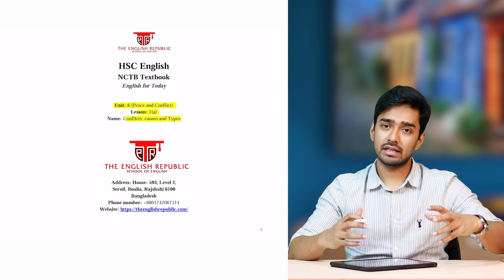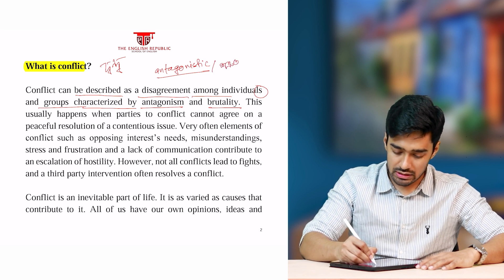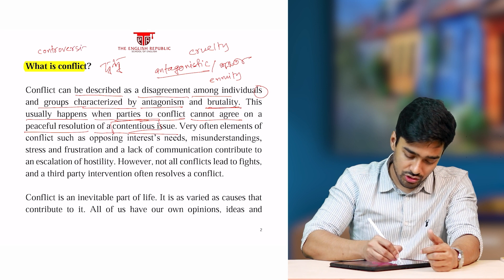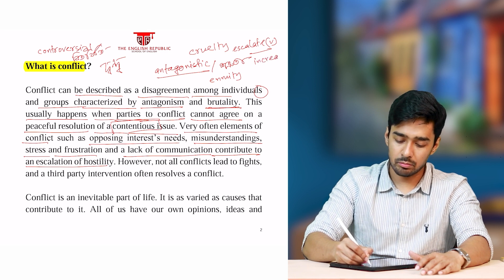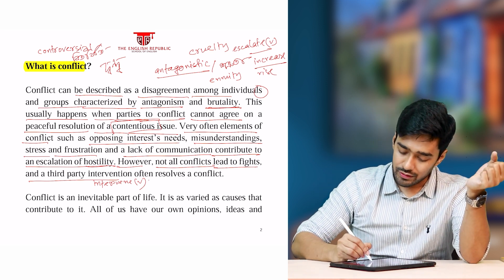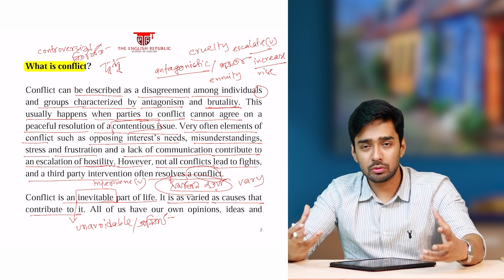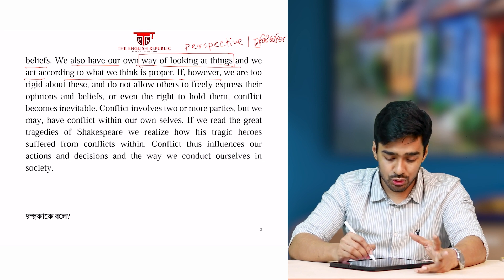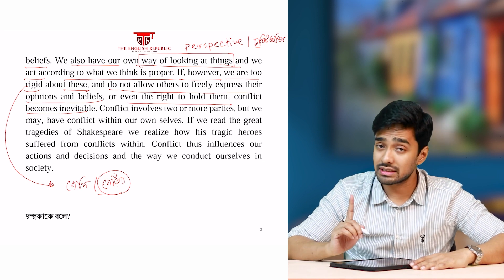How to Read NCTB Textbook for both HSC & Admission Tests?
HSC English 2023 & 2024 with SH Jay কোর্সটি HSC-এর ১০০% Textbook-ভিত্তিক প্রস্তুতিমূলক একটি অনলাইন কোর্স। এই কোর্সটি আপনাকে HSC-এর সাথে সাথে Admission-এর জন্যেও করবে Advance Ready!
কোর্সটি Recorded ও Live ক্লাসের সমন্বয়ে সাজানো হয়েছে। Website-এ লগইন করে রেকর্ডেড ক্লাসগুলো করতে পারবেন। এছাড়া লাইভ ক্লাসগুলো Facebook Private group-এ করতে পারবেন। Live Class-গুলো পরবর্তীতে রেকর্ডেড হিসাবে ক্লাসের লিস্ট-এ দেওয়া থাকবে। যতবার ইচ্ছা ক্লাসগুলো দেখা যাবে।

Admission English 2022 & 2023 English with SH Jay কোর্সটি এমনভাবে বানানো হয়েছে যেন বাংলাদেশে বিশ্ববিদ্যালয়, মেডিকেল কলেজ, গুচ্ছ ইঞ্জিনিয়ারিং, গুচ্ছ বিশ্ববিদ্যালয়-সহ যেকোন ভর্তি পরীক্ষায় একটি কোর্সেই সব থাকে। তবে কেউ নির্দিষ্ট কোন একটি ভর্তি পরীক্ষার প্রস্তুতি নিয়ে এক-দুইটি ক্লাস না করলে চলবে। সেগুলো কোর্সের মাঝে মার্ক করা আছে।
কোর্সের অধিকাংশ ক্লাস রেকর্ডেড। তাই শিক্ষার্থীরা নিজেদের সুবিধামতো সময় ও গতিতে যতবার প্রয়োজন ক্লাসগুলো দেখতে পারবে। তবে কিছু ক্লাস বিশেষত প্রশ্ন সমাধান ও প্র্যাকটিস ক্লাস Live Zoom-সেশন-এ দেওয়া হবে।